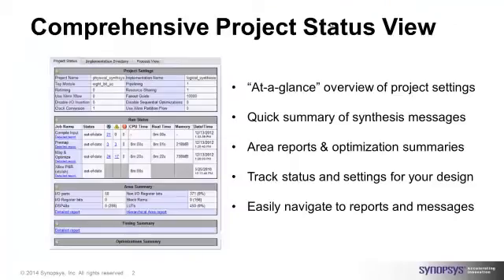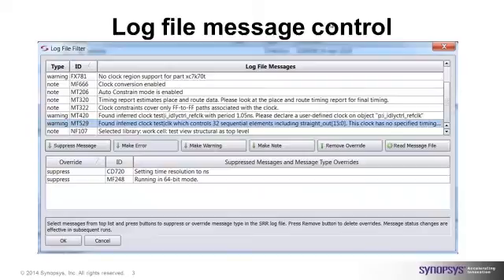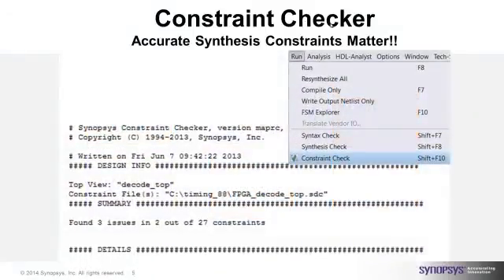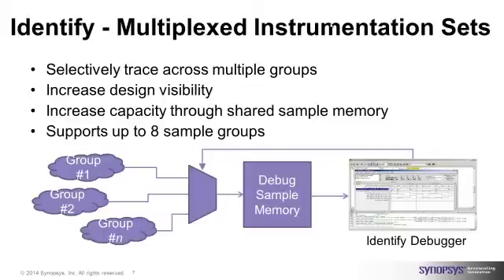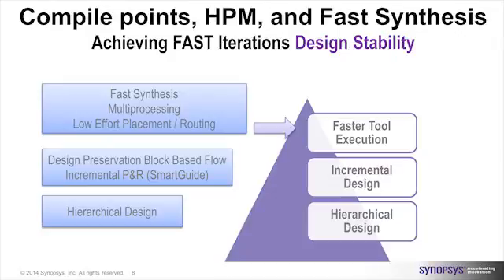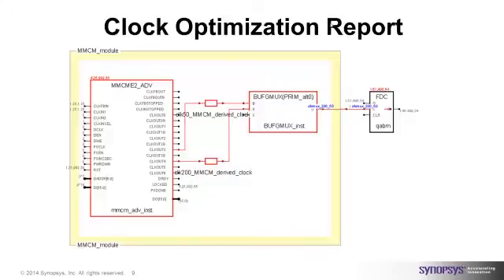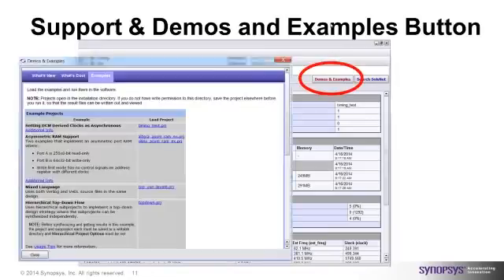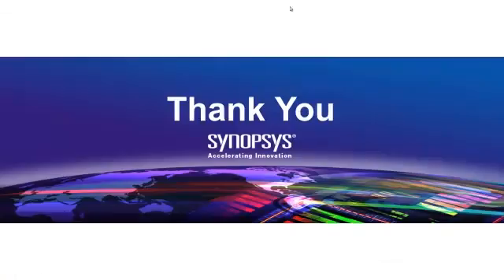How to Debug, Diagnose and Improve your Synthesis Results | Synopsys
Will Cummings, applications consultant at Synopsys, highlights features in Synplify Premier to debug, diagnose, and improve your synthesis results.